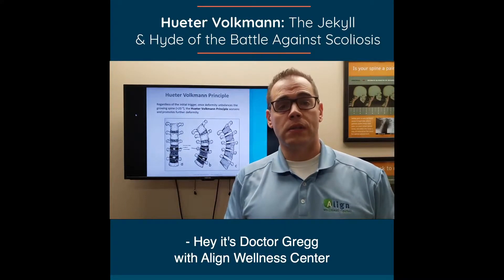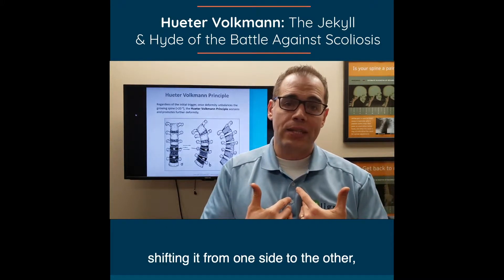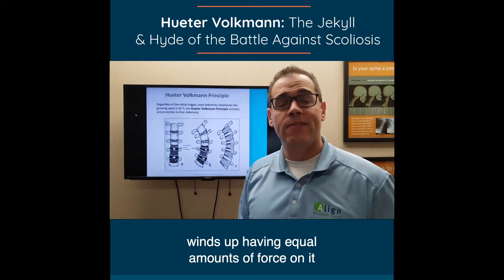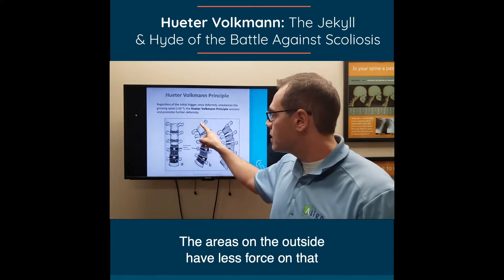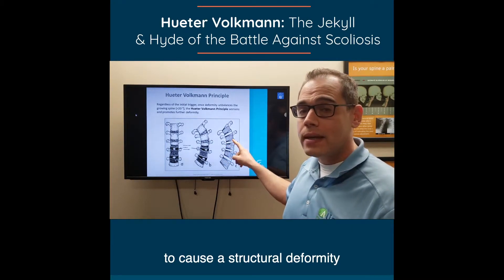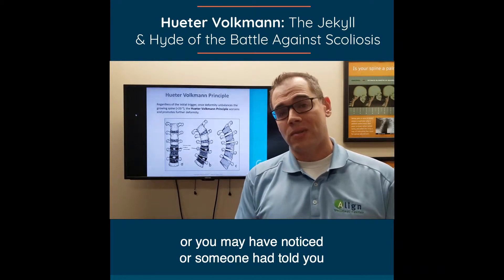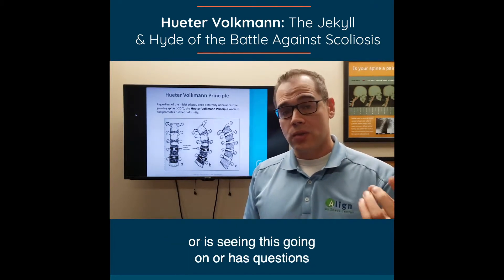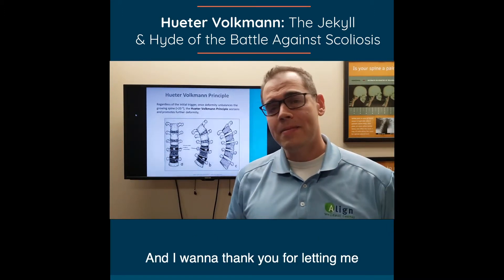How To Treat Scoliosis Naturally | Hueter-Volkmann Principle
Learn how to treat scoliosis naturally using the Hueter-Volkmann principle of bone growth.

What is scoliosis of the spine? Scoliosis is an S curve in the spine that gets more severe over time if not treated properly. We can explain how scoliosis progresses using the Hueter-Volkmann principle and we can help to treat it using the same principle. This natural treatment of scoliosis aims to correct the issue during spine development.

Many people ask “is chiropractic care right for me?” We can help you find the best chiropractor for you. Any pain you might be experiencing can stem from poor posture or alignment. Get your postural correction treatment plan today and start learning all about improving posture and living a better and healthier life. One of many reasons to try chiropractic care!

Looking to change your posture or in search for more posture advice?

Align Wellness Center is a chiropractic care center and a premier provider of wellness care and holistic healing. In an inter-disciplinary approach that includes chiropractic care, massage therapy, functional fitness training, and high-quality nutritional supplements, Align Wellness Center has achieved unparalleled success in reducing stress, alleviating pain, and preventing sickness. The Center blends high-tech with high-touch to deliver naturally painless remedies to many health problems.